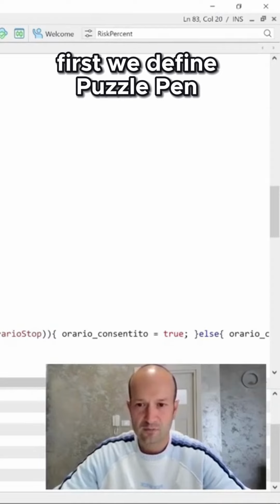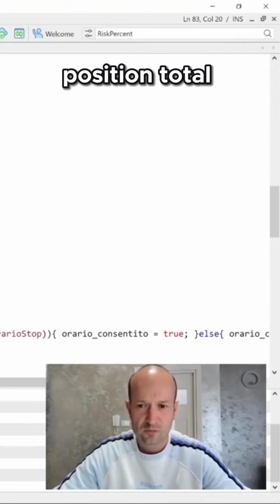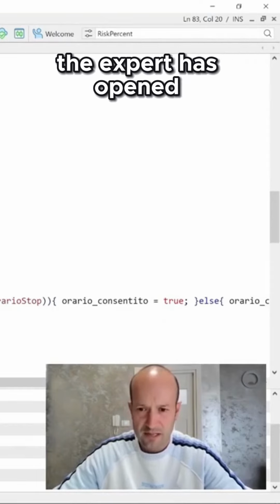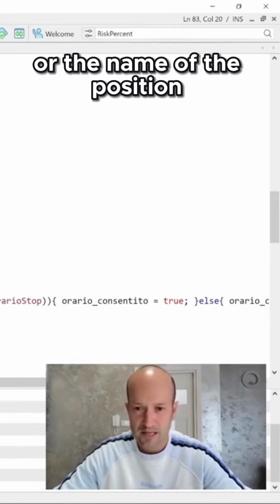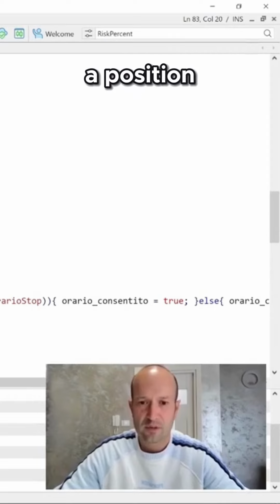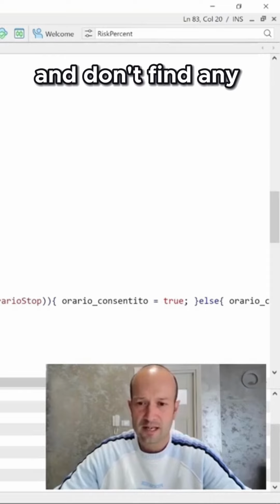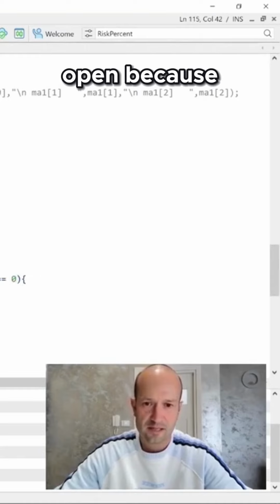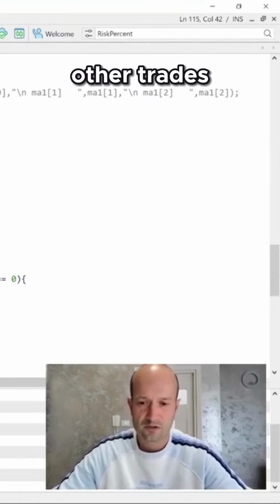How to Prevent Multiple Trades with One Expert Advisor in MQL5